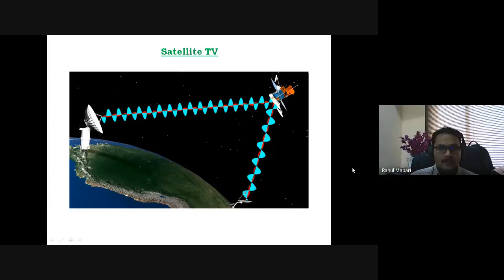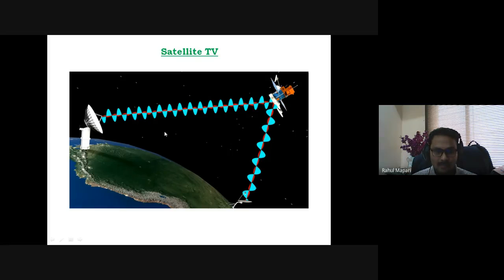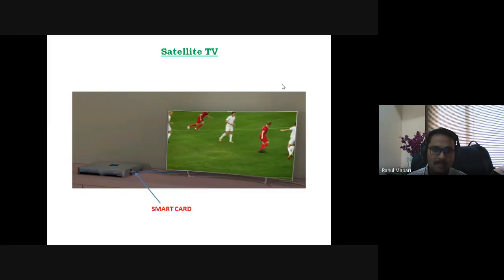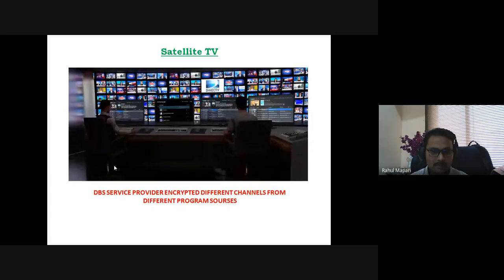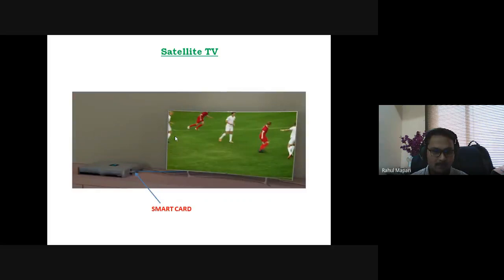Lecture 17 Satellite TV